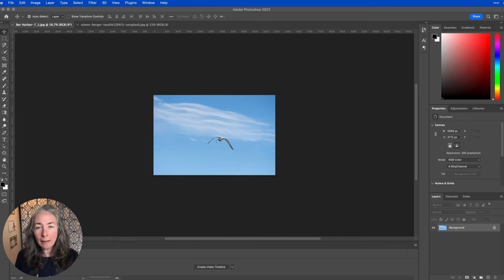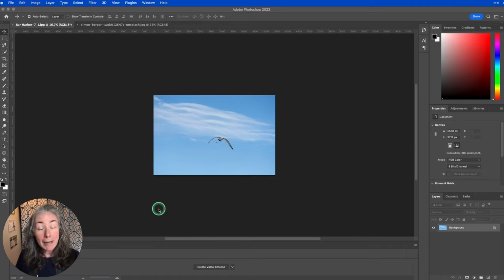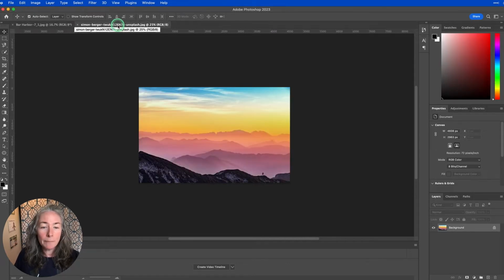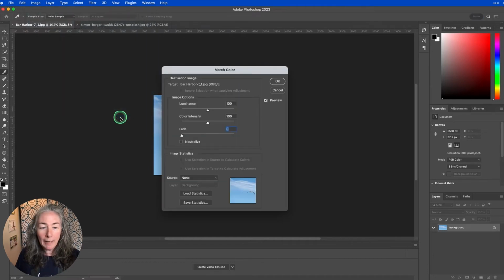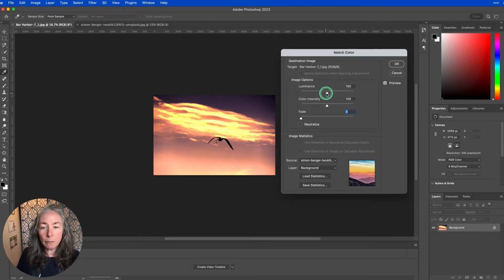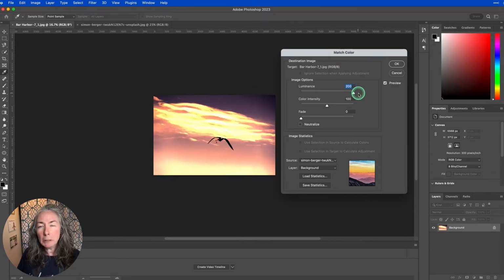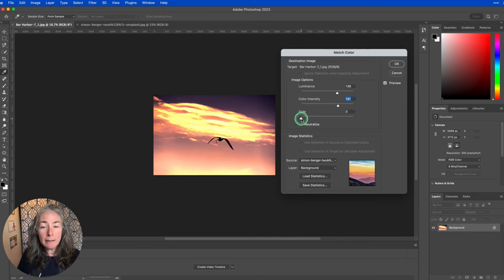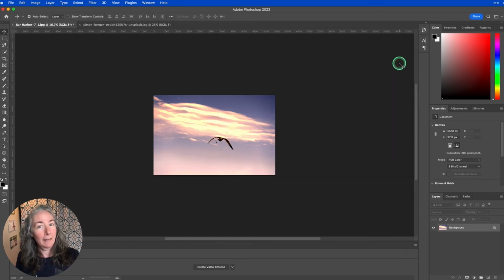Enhance the Color Palette of an Image in Photoshop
Here’s a quick Photoshop tutorial to help you enhance the color palette of an image. Editing a photo is easy when you learn your way around Photoshop tools. This color editing tutorial uses the adjustments and match color tools by manipulating the luminance tool, color intensity tool, and fade color tool.

If you found this information useful please like 👍 the video and share if you think someone else will find it helpful!